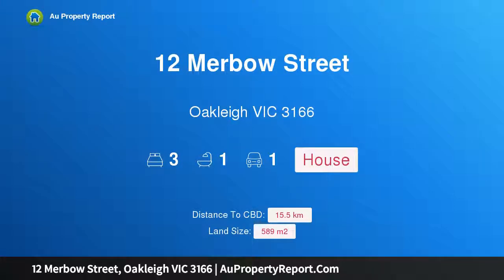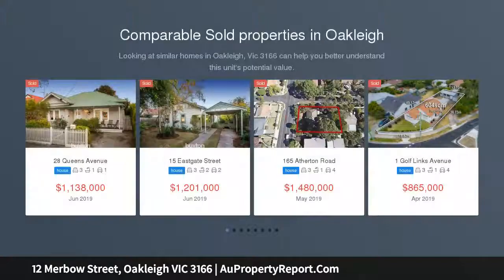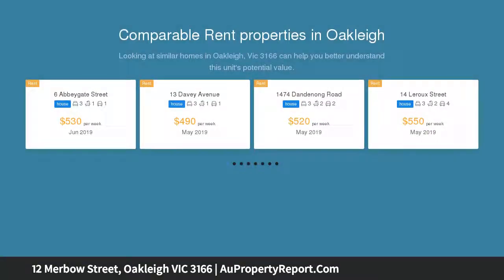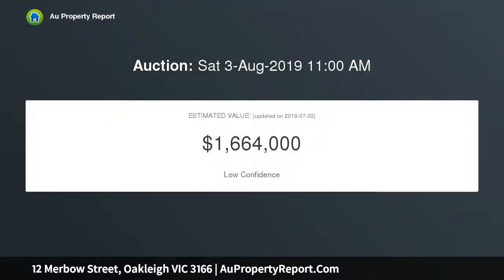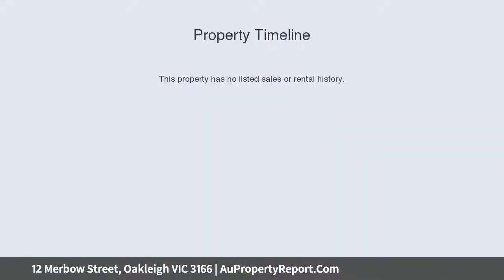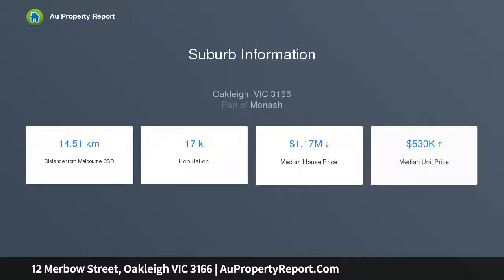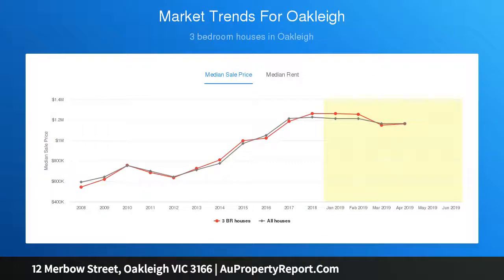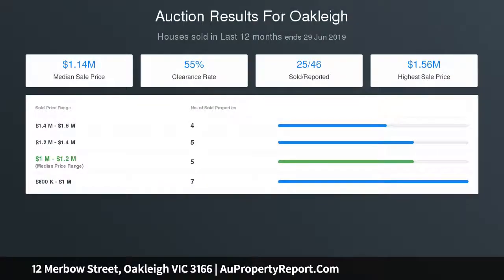12 Merbow Street, Oakleigh VIC 3166 | AuPropertyReport.Com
12 Merbow Street, Oakleigh VIC 3166
Property Type: house
Bedrooms: 3
Bathrooms: 3
Car Space: 1
Dare To Dream In Oakleigh’s Heart